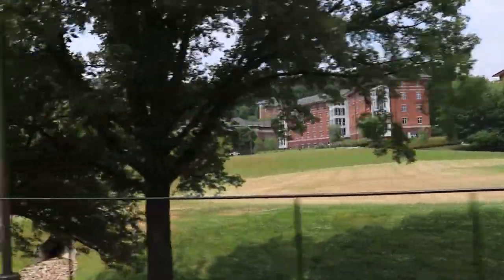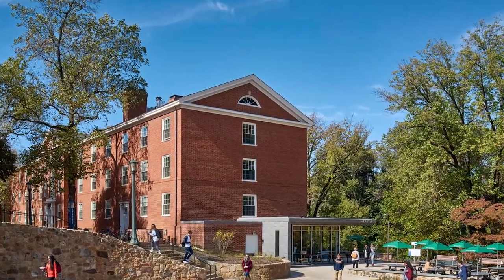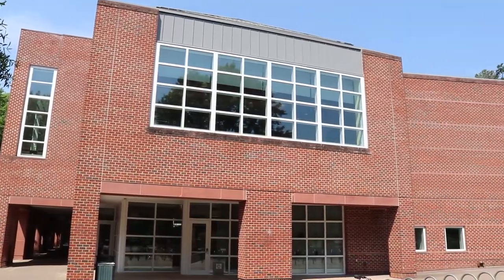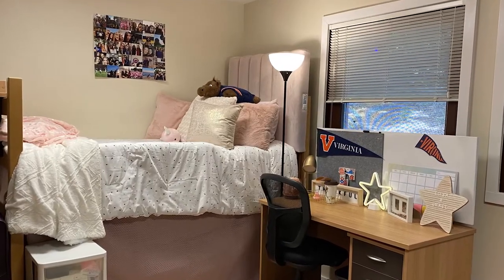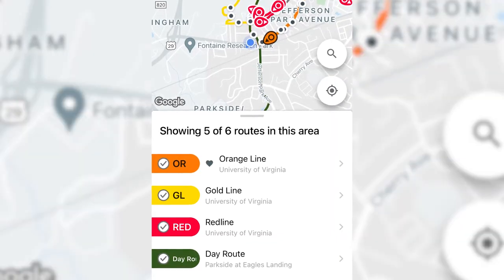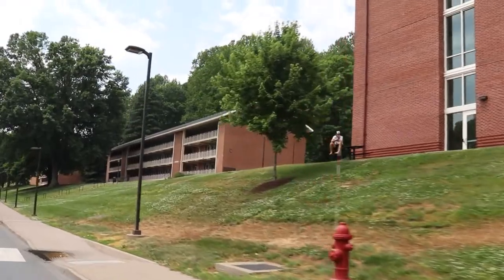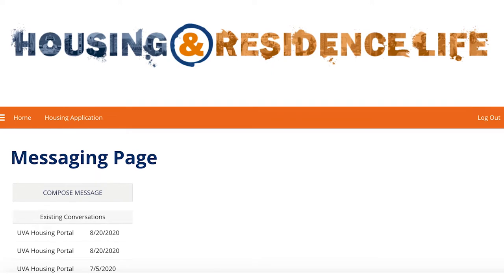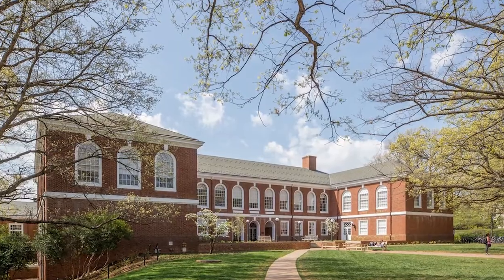WUVA's Updated Guide to Grounds: Episode 1 - Housing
WUVA's Guide to Grounds is Back! A lot has changed on-Grounds over the past three years, so WUVA Reporter Elisa Maiolo is here to take you through everything you need to know before coming to UVA. On this first episode, "Housing" we look at the different housing options you could have your first year at UVA.

Produced By: Sam Bonde, Dylan Castagne, William Foshee, Kelsey Lipscomb, and Elisa Maiolo
Select Footage Courtesy of: Ayers Saint Gross, Stadium Journey,  ClarkNexsen, UVA_Alumni, University of Virginia